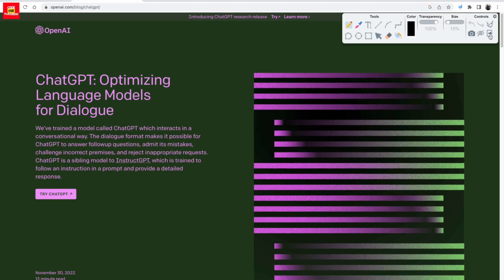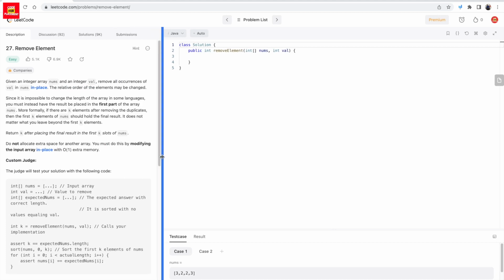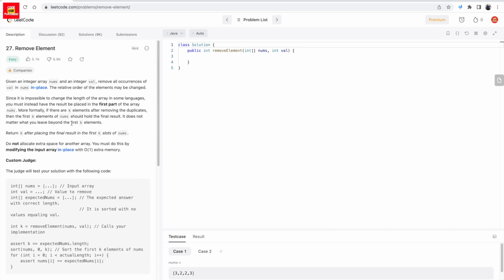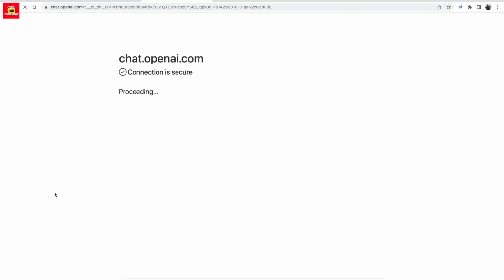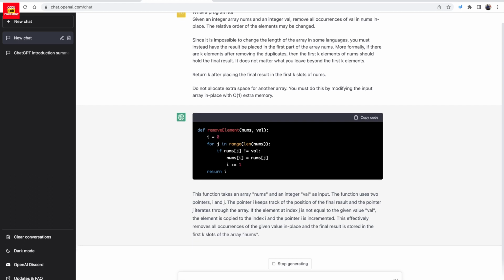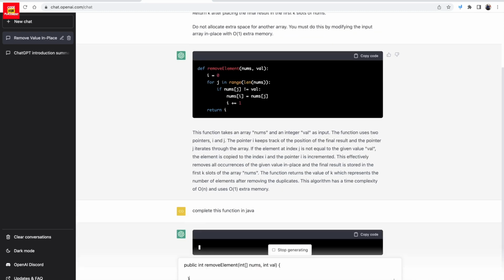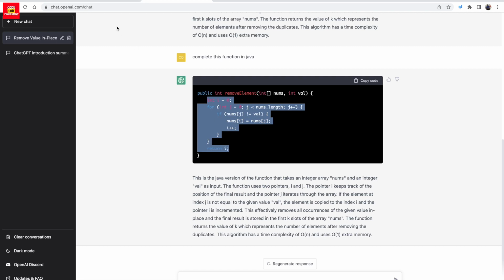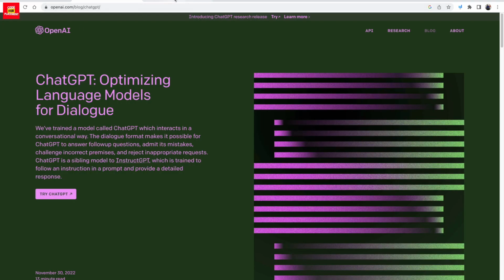Can an OpenAI ChatGPT able to solve Leetcode problem? 🥵 | Leetcode 27 | Remove Element in Java 😈